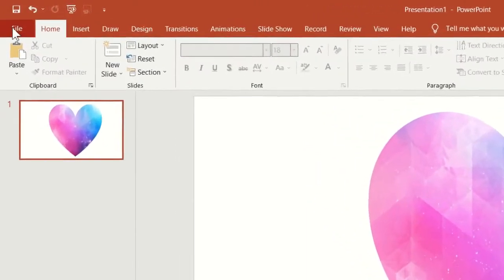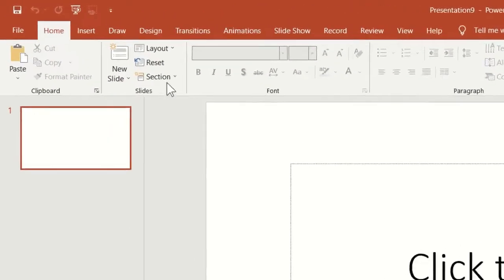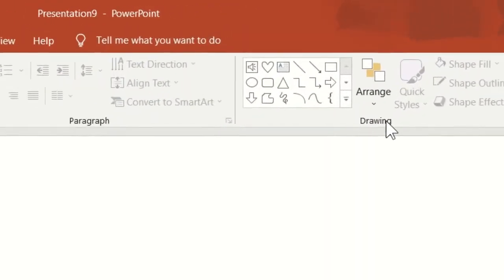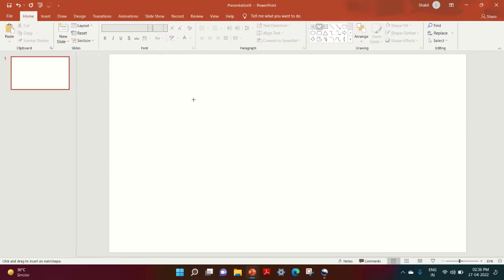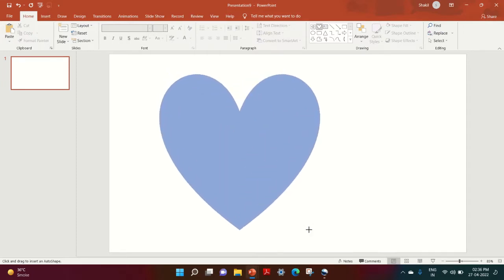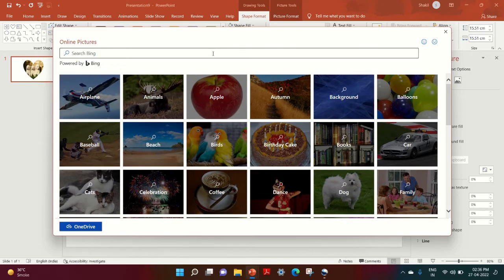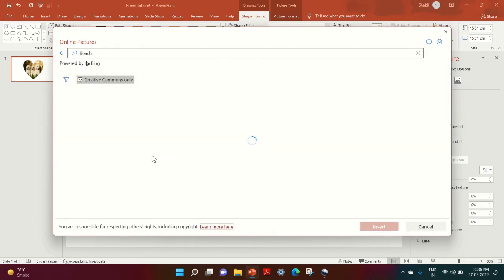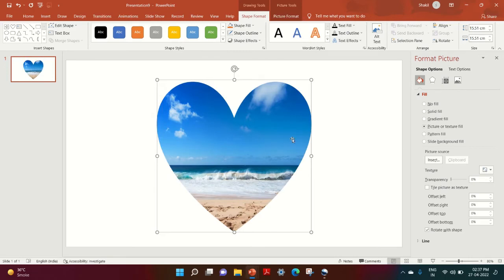How to insert a image in a shape in PowerPoint.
In this video I told you how to insert a image in a shape in PowerPoint. This is a simple process that can be done with any shape to enhance your presentation. It drags the viewers attention.